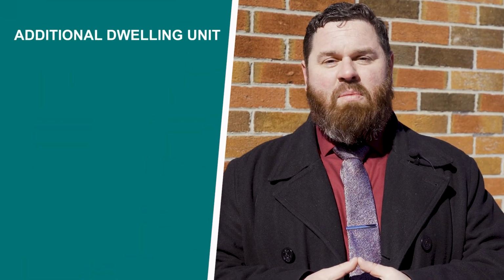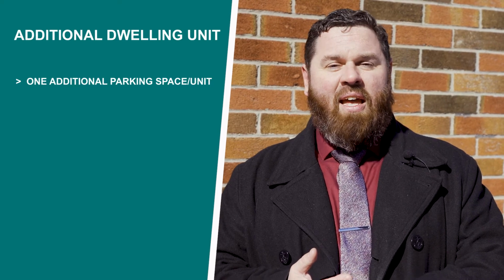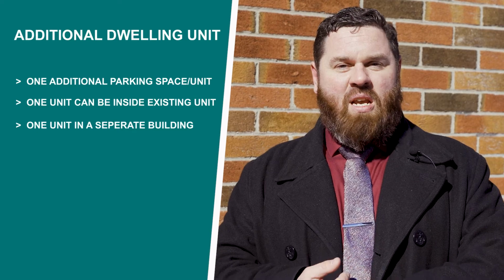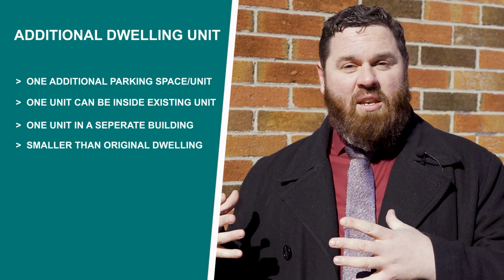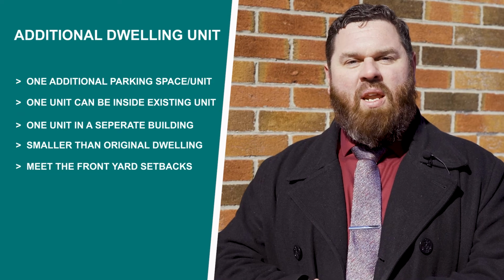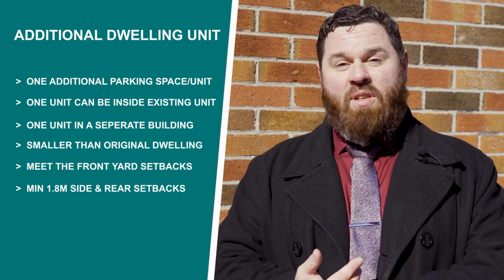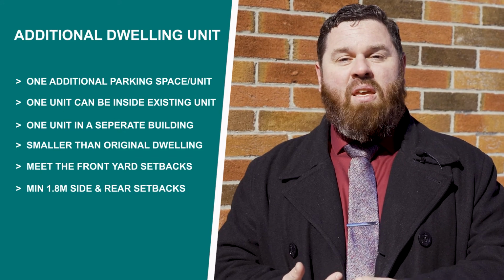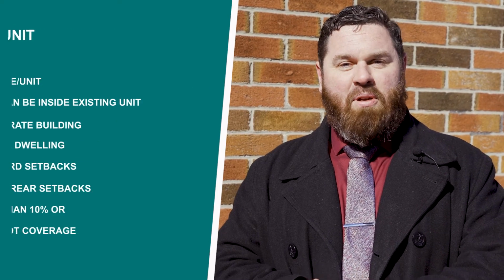ADU / Municipalities: Accessory Dwelling Units In Clarington?!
At the end of 2021, Clarington modified their by-laws to include accessory dwelling units in separate buildings from the principle dwelling on the property. In this video, we discuss the by-law amendment and some changes to the secondary suite by-law that was in place previously.

Editor: Akshay Moncy

Cam Op: Akshay Moncy

Cam Op: Brianne Burns

Production: Garcia Creative